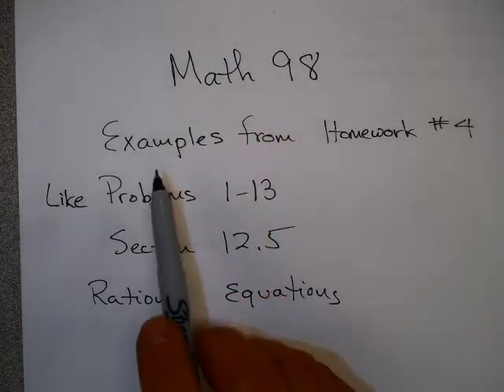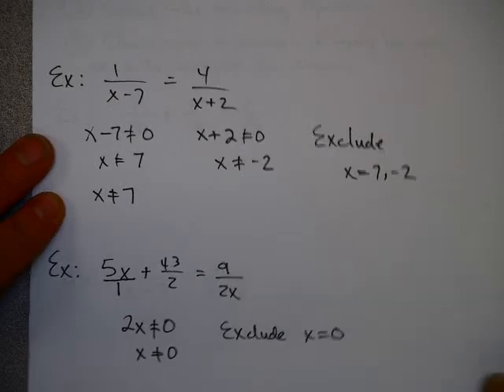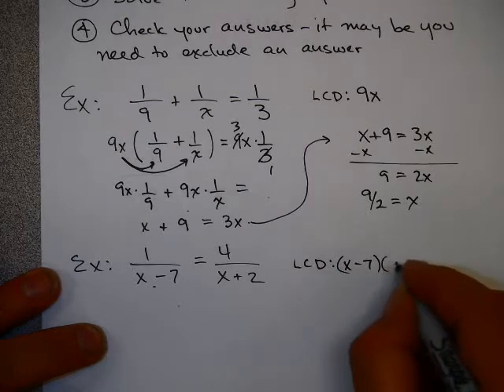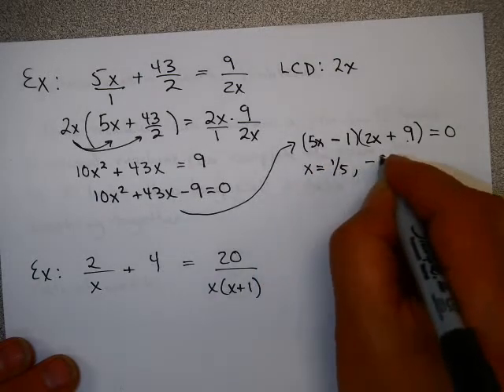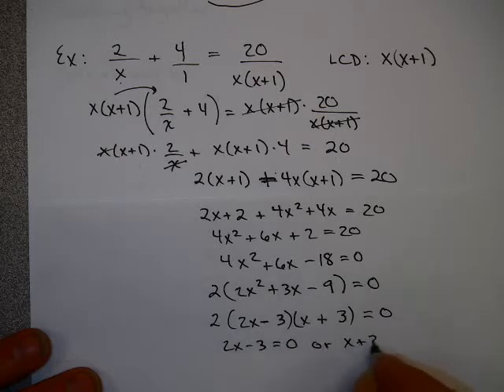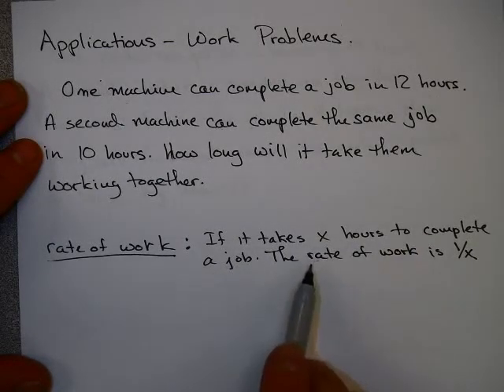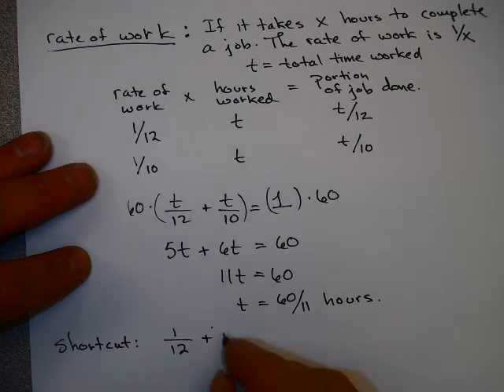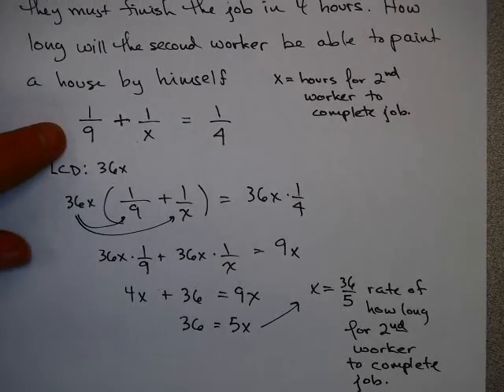Math 98 Examples from Homework - Section 12.5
Rational Equations, Solving and applications